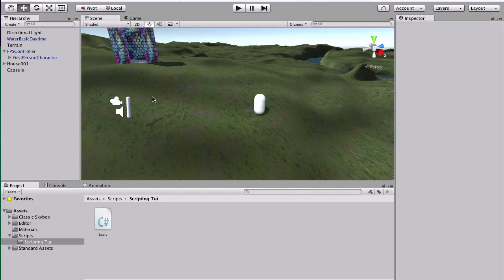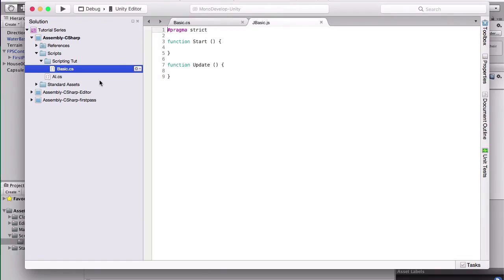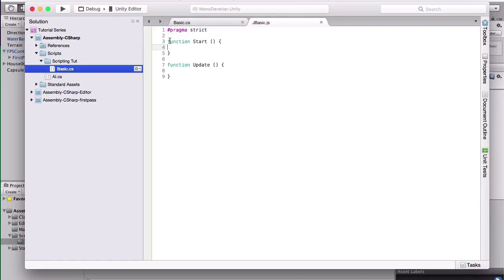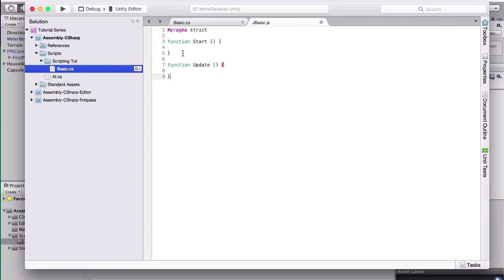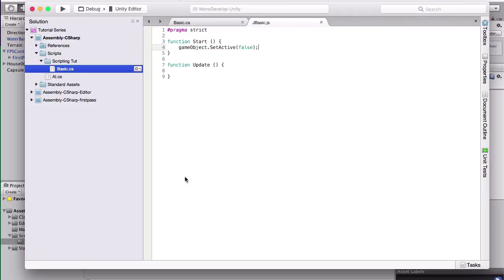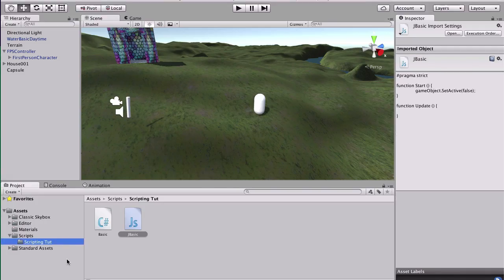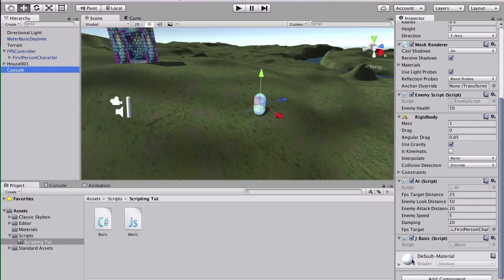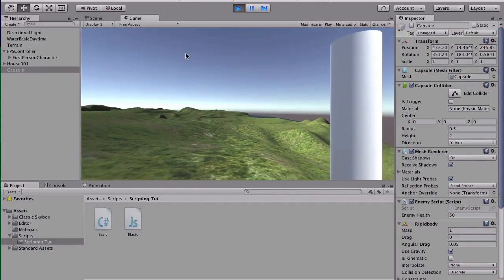Basics Of Unity Coding With JavaScript (UnityScript)